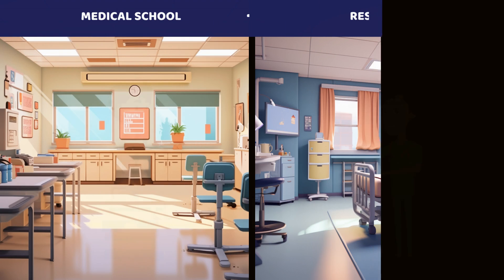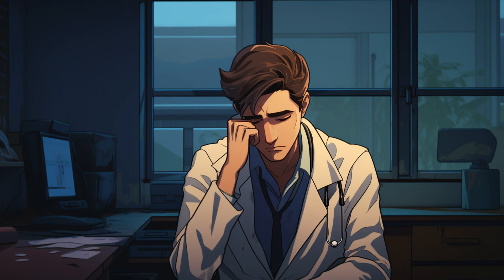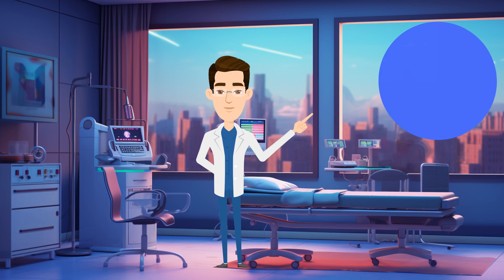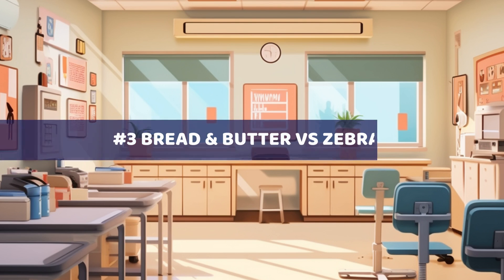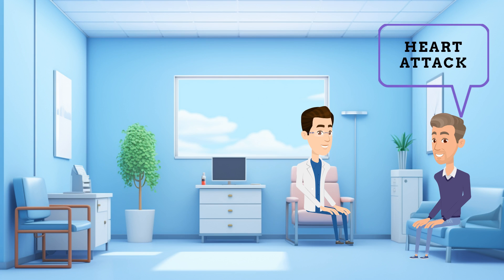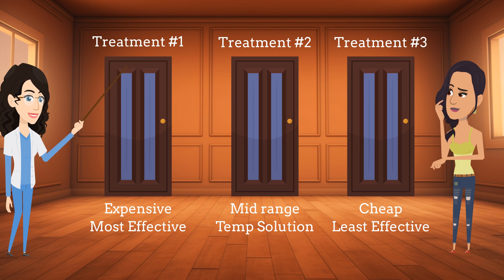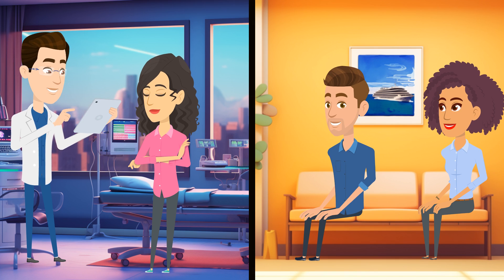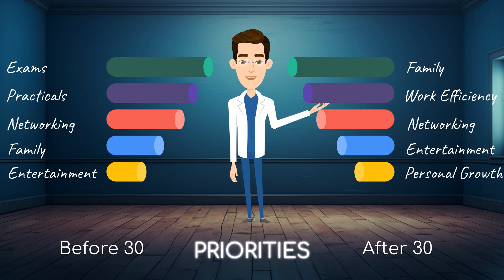Medical Student Vs. Doctor [Biggest Differences]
Are you curious about the journey from being a medical student to becoming a full-fledged doctor? I know a lot of you know that there are a lot of differences in terms of being a med student and being a full-time doctor. In this video, I will share with you those differences so you can prepare yourself once you become a full-time doctor.

00:00 Introduction
00:21 Patterns Vs. Fact Learning
1:25 Ratio of Documentation vs. Actual Medicine
2:27 Bread & Butter vs. Zebras
3:20 Concept Of System Based Decisions & Care
4:03 Speed Of Patient Care vs. Detailed Analysis
4:58 Accolades Vs. Whole Wellness